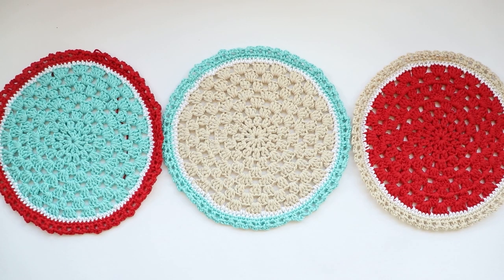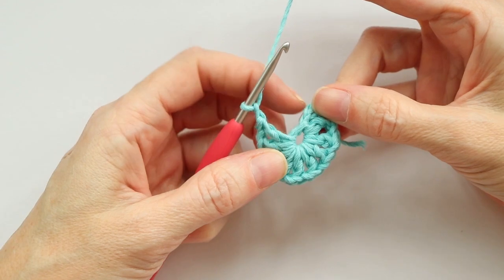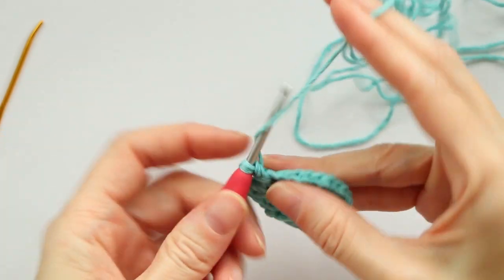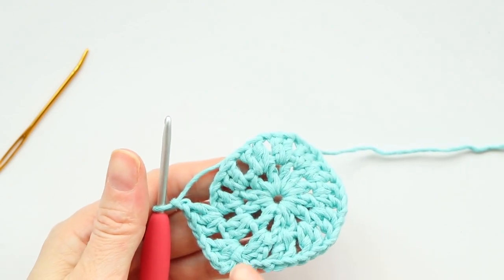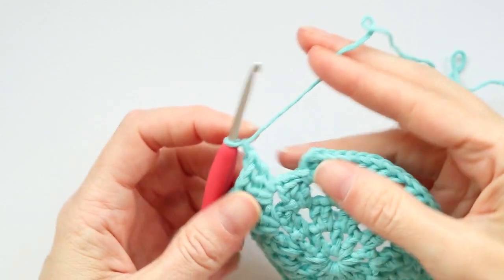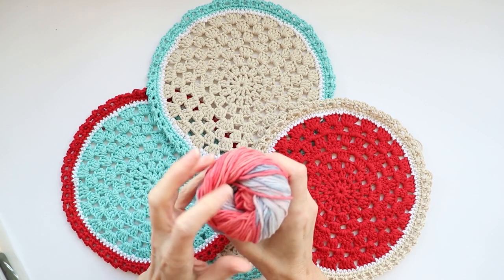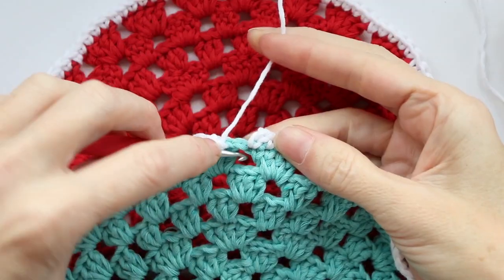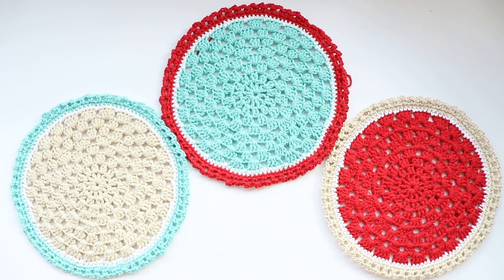EASY Crochet Hot Pad Pattern - LEFT HANDED - Home Decor Crochet Tutorial | The Secret Yarnery